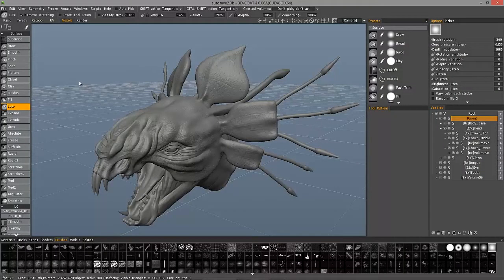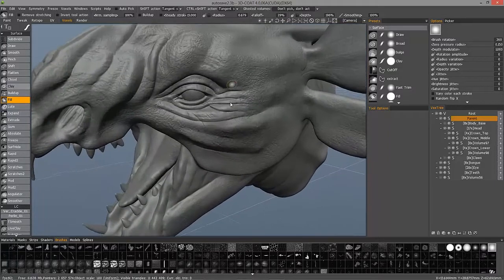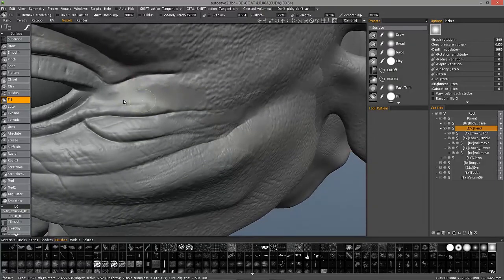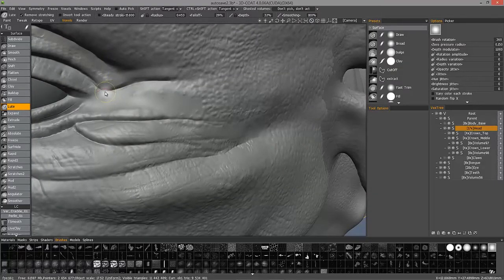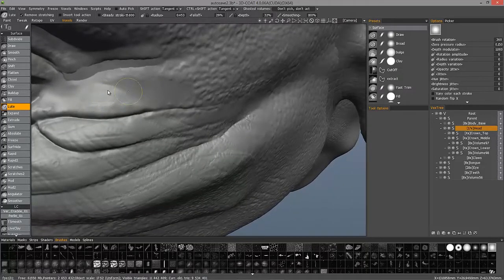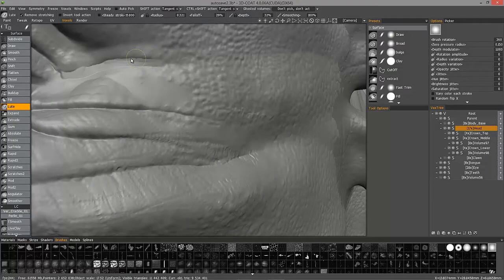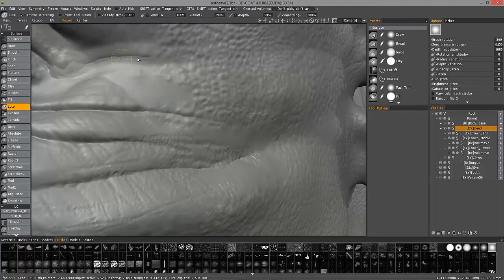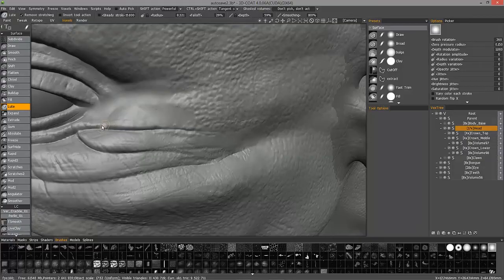Lute Brush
This video demonstrates the usage of the new Lute brush; a new type of Fill brush in Surface mode sculpting